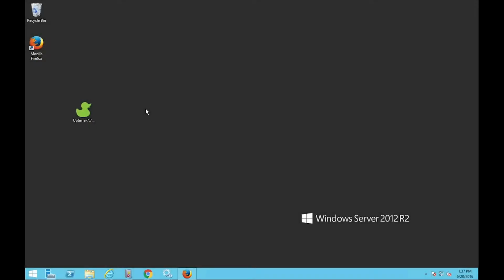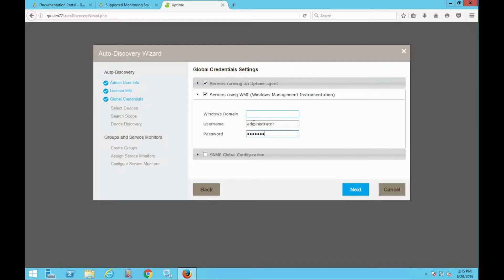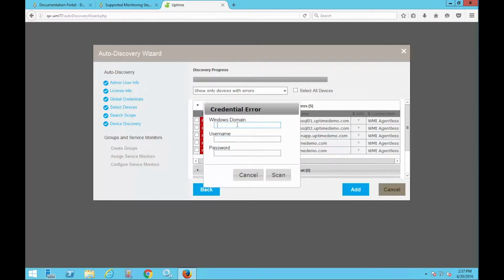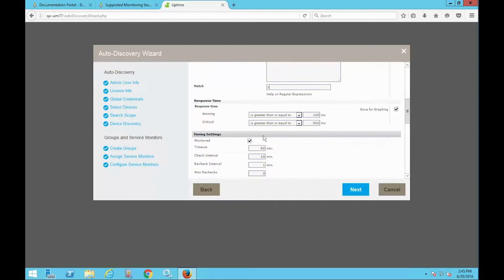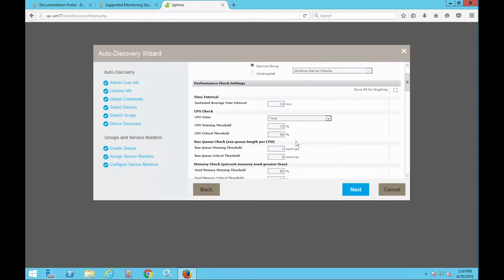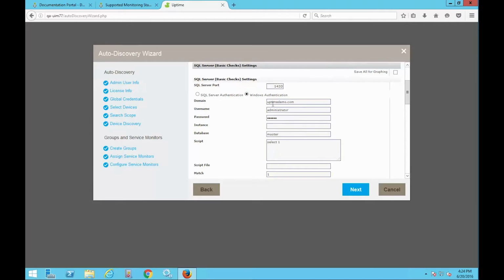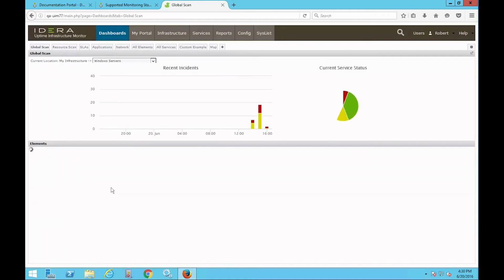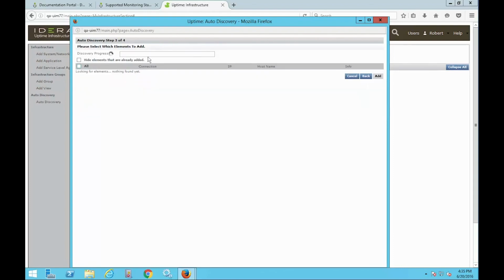Installing & Deploying Uptime Infrastructure Monitor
Learn how to install and deploy Uptime Infrastructure Monitor in order to monitor servers, VMs, network devices, and applications from a unified dashboard.

With Uptime Infrastructure Monitor, proactively monitor physical servers, virtual machines, network devices, applications, and services across multiple platforms running on-premise, remotely, or in the Cloud. Uptime Infrastructure Monitor provides a unified view of IT environment health and a GUI that is easily customizable, with a drag-and-drop dashboard design. Create private IT dashboards, team dashboards (server, application, capacity and networking teams, and even the specialist practitioner such as SharePoint farm administrators, etc.), and a network operations center (NOC) for the entire datacenter in minutes.